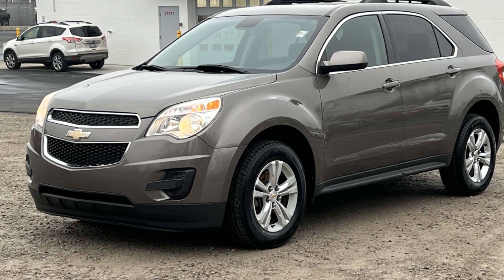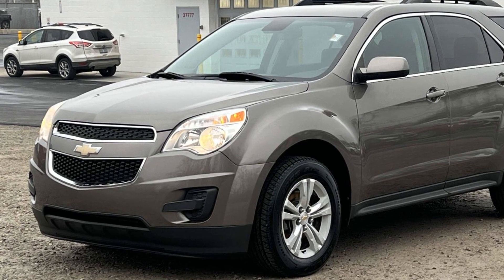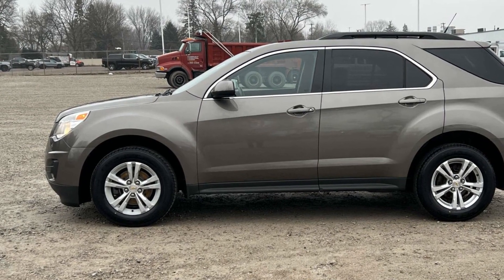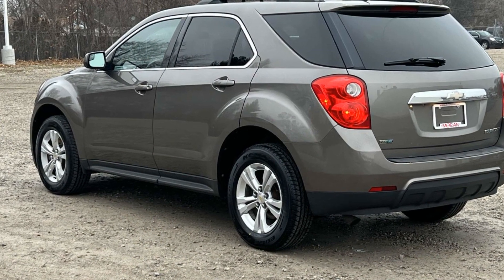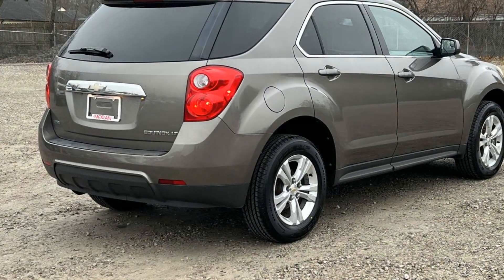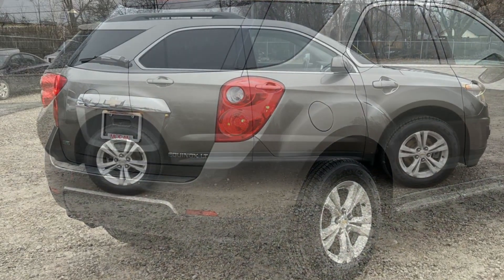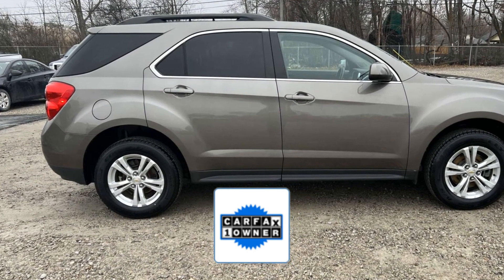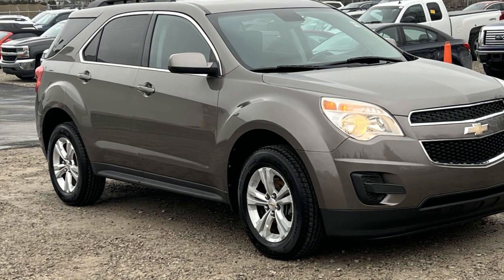2012 Chevrolet Equinox LT w/1LT Clinton Township, Mount Clemens, Sterling Heights, Eastpointe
2012 Chevrolet Equinox LT w/1LT 2GNALDEK5C6112793 Video

This 2012 Chevrolet Equinox LT w/1LT 2GNALDEK5C6112793 is full of phenomenal features such as: